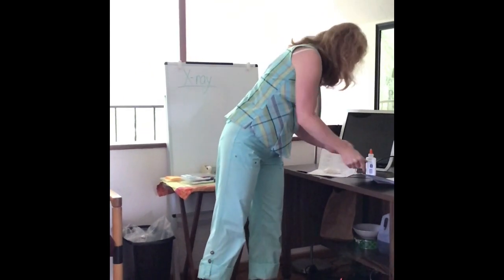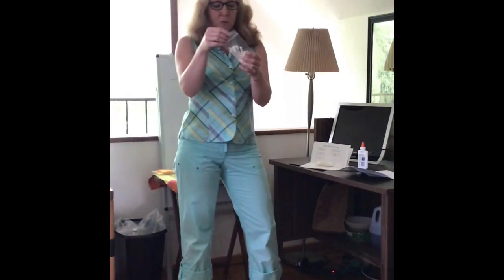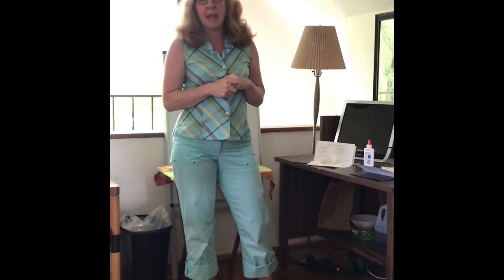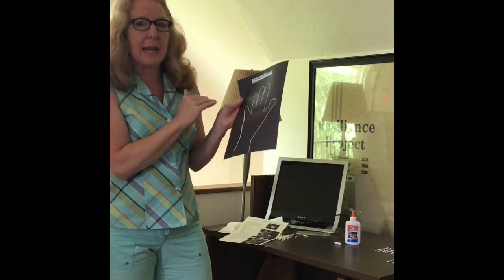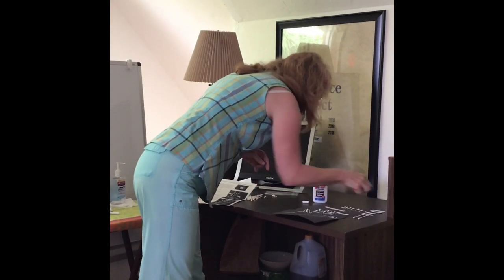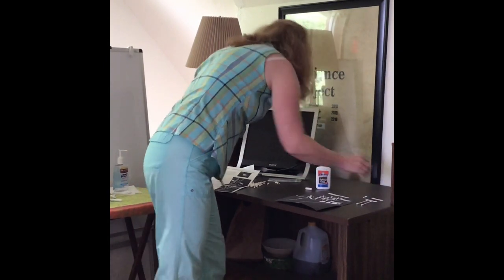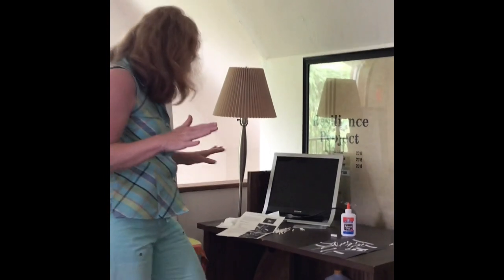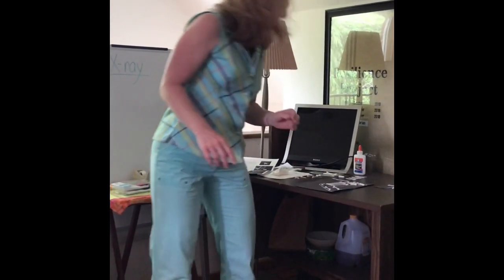X-Ray Art Project